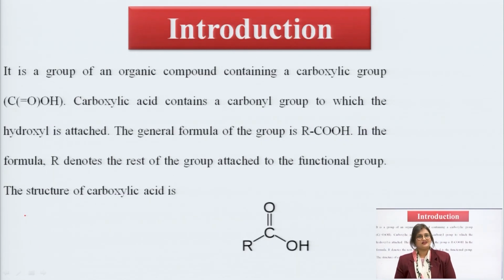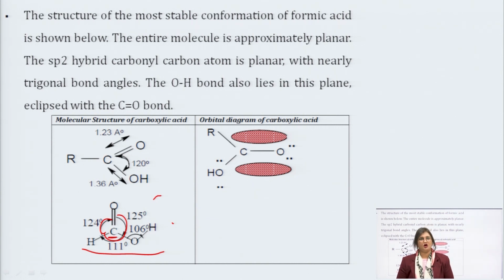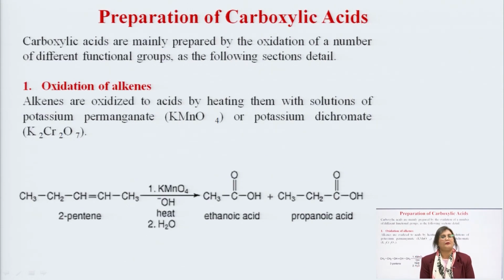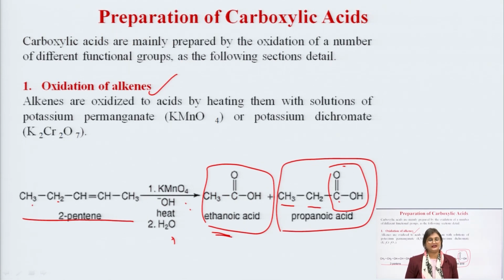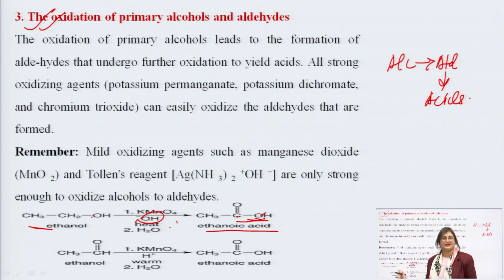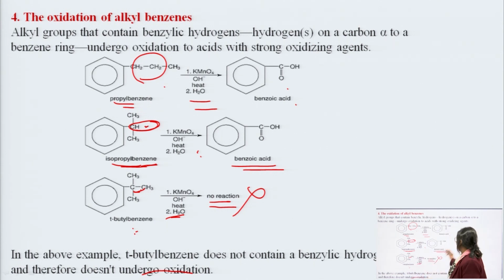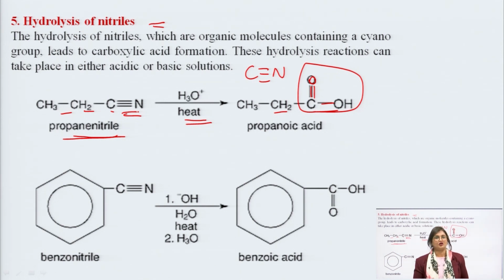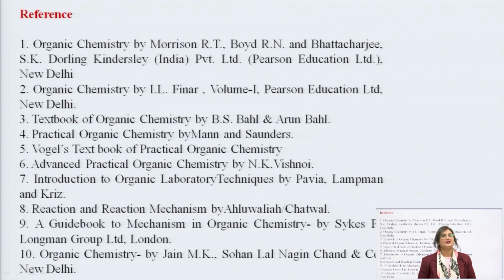Pharmaceutical Organic Chemistry | AKTU Digital Education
Pharmaceutical Organic Chemistry I Introduction of Carboxylic Acid, Preparation of Carboxylic Acid |